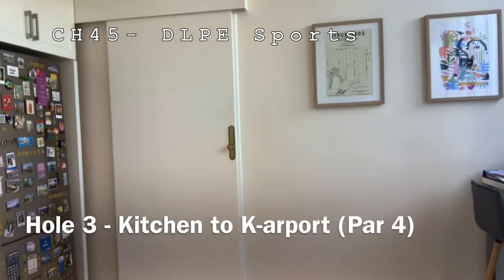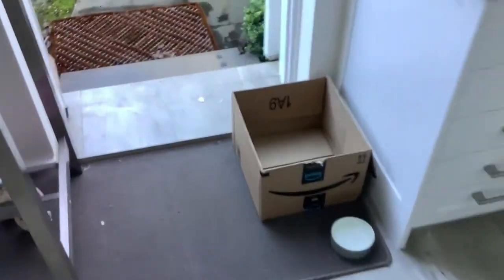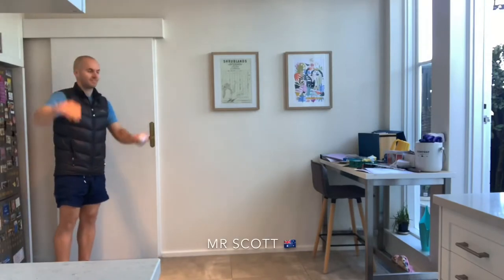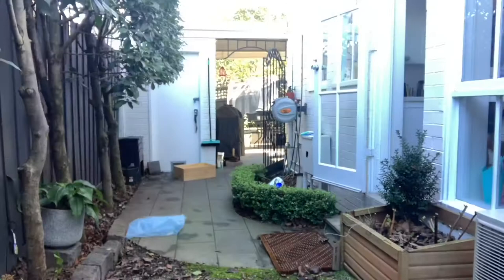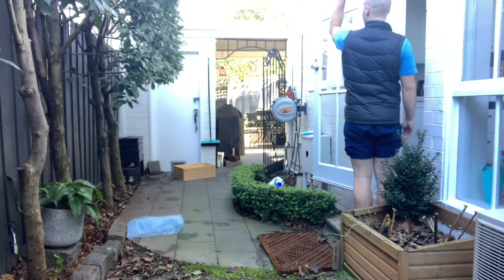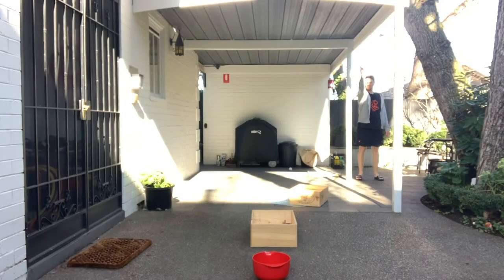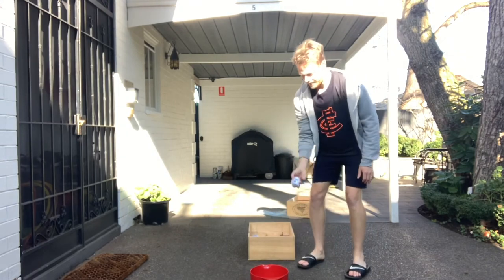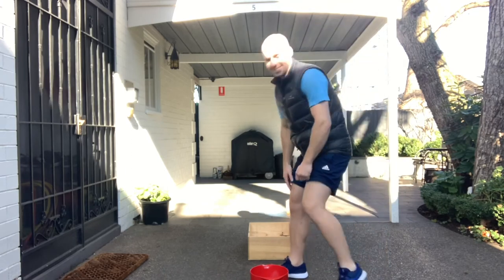Paper Golf! Round 2 | Distance Learning PE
Welcome to Distance Learning PE with Mr Jones & Mr Scott. In this video, we look for something good on TV and find another round of game of Paper Golf.

Equipment: Paper-balls, a bowl, towels, boxes
Space: Inside  Time: 10 minutes   Players: 1+
Technique Focus: throwing technique
Game Sense Application: Target
Extension: create your own rules, add more obstructions, rebounding off objects